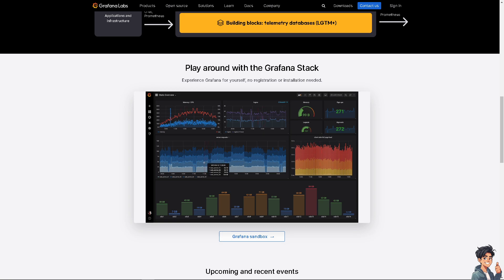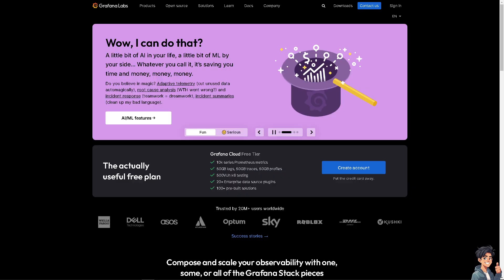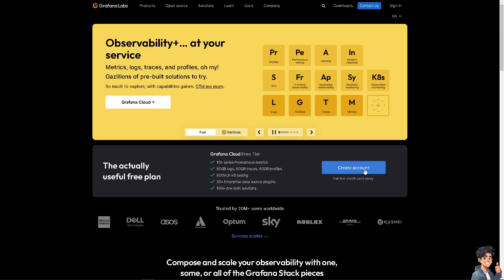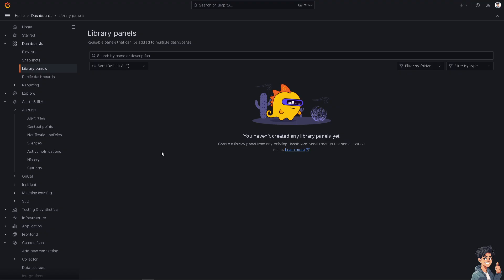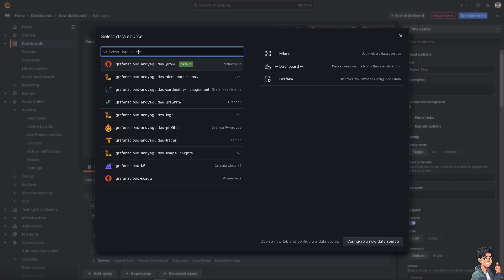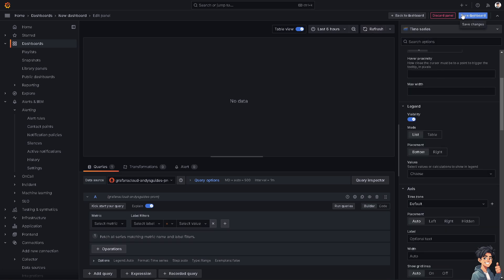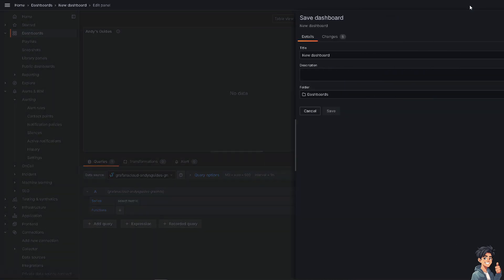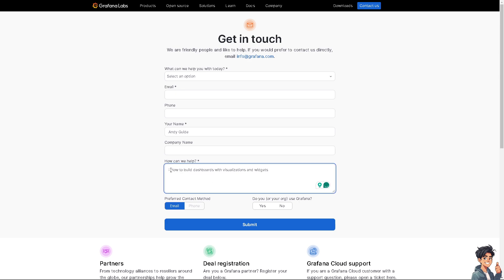How to Build Dashboards With Visualizations and Widgets in Grafana (Full 2025 Guide)